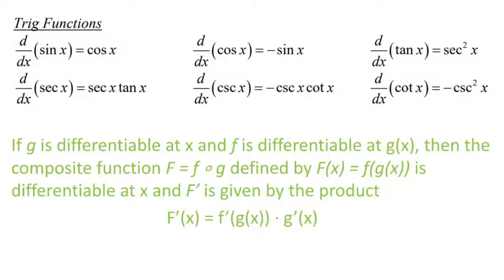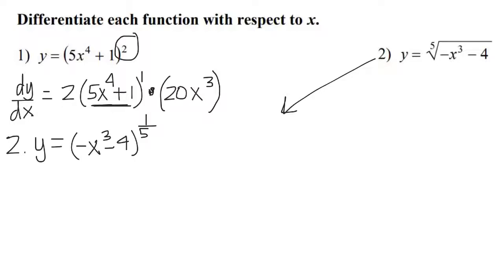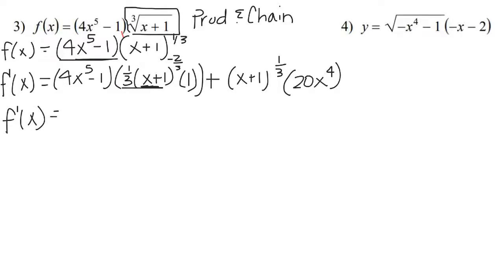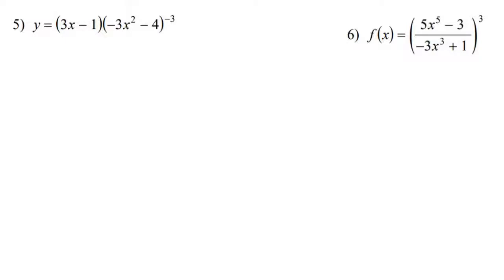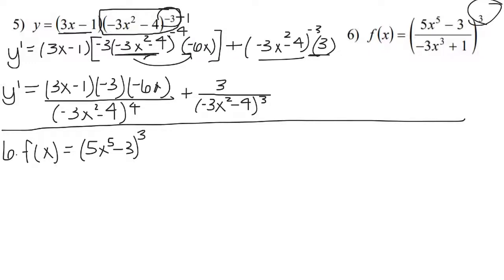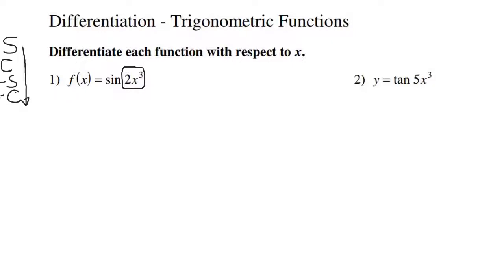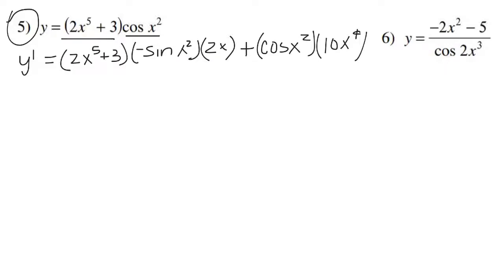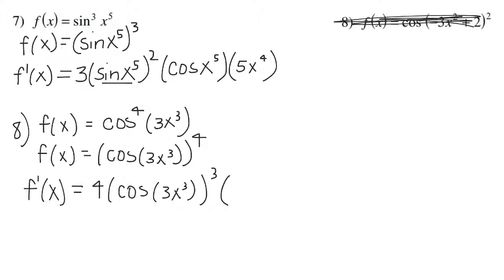Chain Rule 2